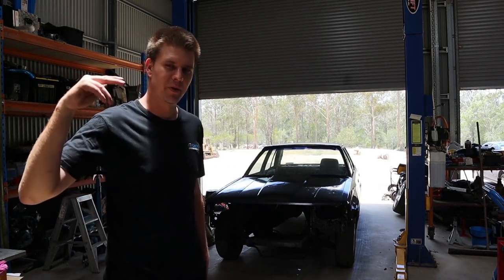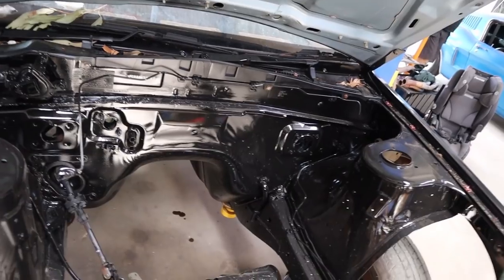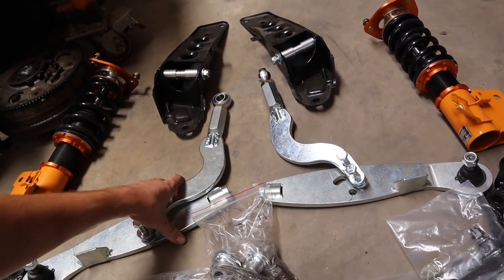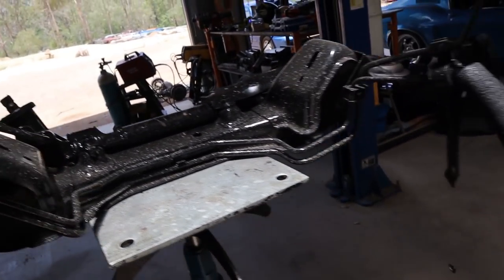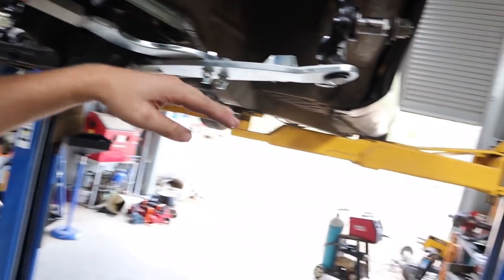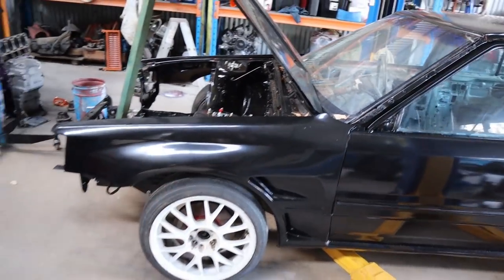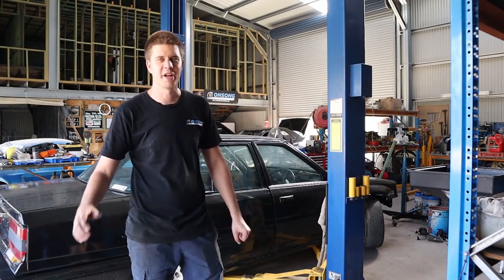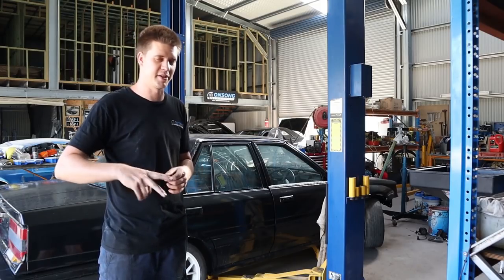LSR31 Part 12: rbfactory front end goes in (BIG LOCK)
Installing th RBFactory front end into the R31! More progress is good.

MY FILMING EQUIPMENT:
GoPro Hero9 Black
Canon EOS M50
Rode VideoMic Go
Ride VideoMic Go Deadcat
GoPro Hero8 Black
GoPro Hero7 Black
GoPro Battery + Charger
GoPro Vlogging Case
GoPro Mic Adapter
GoPro Media Mod Case
Sandisk Extreme Pro 64gb
DVI Mavic Mini FlyMore Combo
MY TOOLS:
Ryobi One+ Angle Grinder
Ryobi One+ 1/2 Impact Gun
Hose Pliers
Knipex Multis
Scotch 3m Super 33+ Tape x10
Scotch 3m Super 33+ Tape x2
Neiko Wire Strippers
Micrometer Set
Telescopic Gauges
Digital Verniers
Bore Gauge
Angular torque Gauge with clip
ARP stretch Gauge
1/2 Inch Torque Wrench
3/8 Inch Torque Wrench
1/4 Inch Torque Wrench
Feeler Gauges